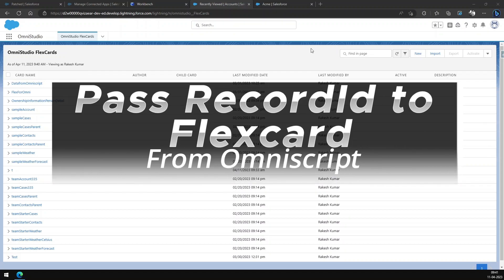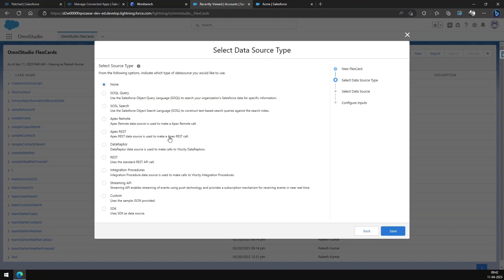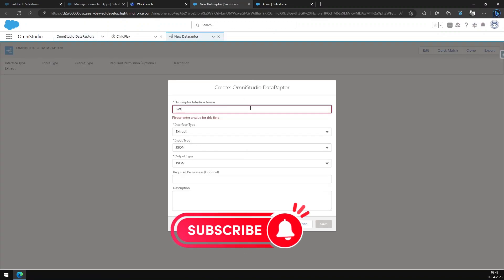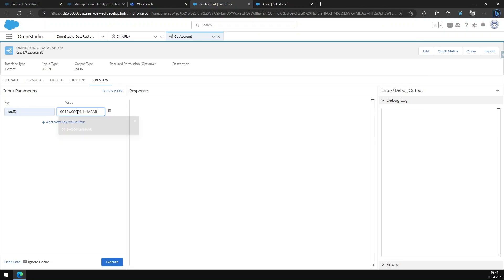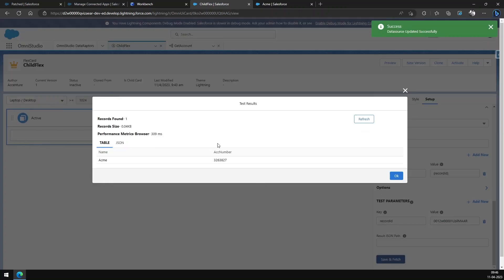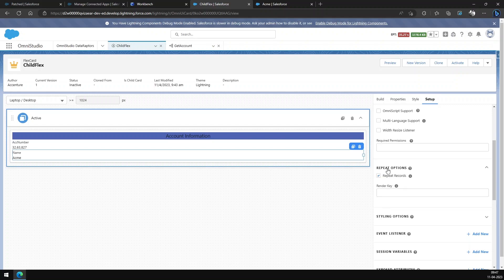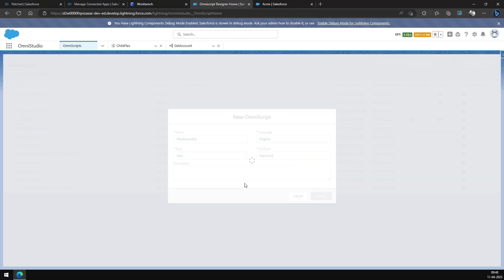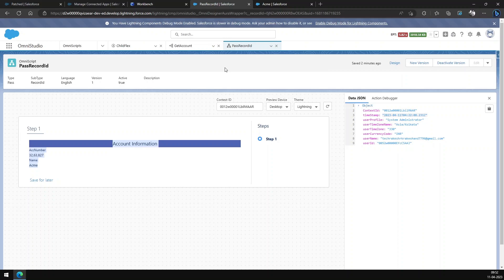How to Pass RecordId to Flexcard from Omniscript in Salesforce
UPI Id: techrakeshyt@ybl

In this video tutorial, you will learn how to pass the RecordId from Omniscript to Flexcard in Salesforce. Passing RecordId to Flexcard is essential to ensure that the correct data is displayed on the Flexcard. This video will guide you through the process of setting up the necessary code and settings changes needed to make this functionality work.

First, the video will introduce you to Flexcards and the importance of passing RecordId to them. Then, you will learn the steps required to set up the RecordId parameter in your Flexcard component.

By the end of this video, you will have a solid understanding of how to pass the RecordId to Flexcard from Omniscript in Salesforce. This knowledge will enable you to improve the user experience and ensure that the correct data is displayed on your Flexcards.